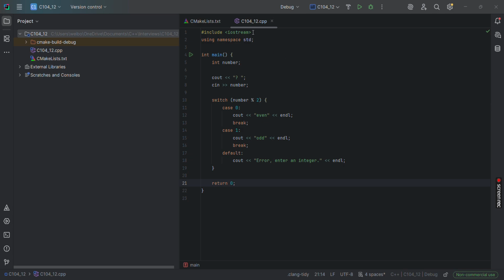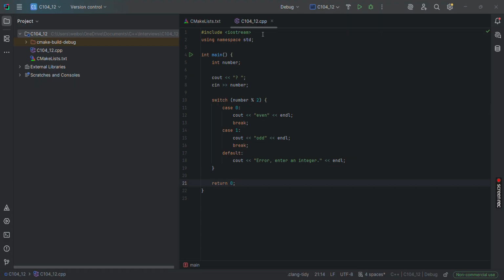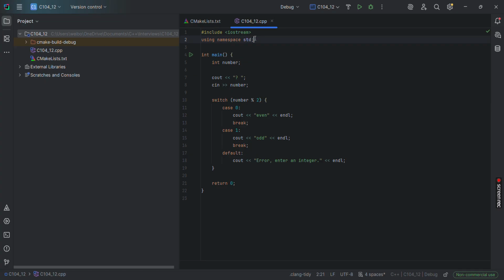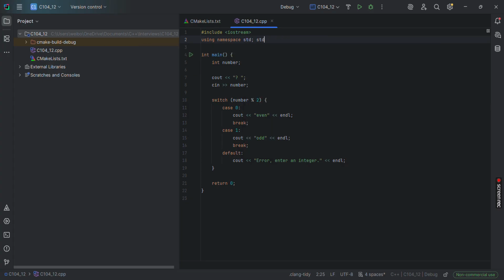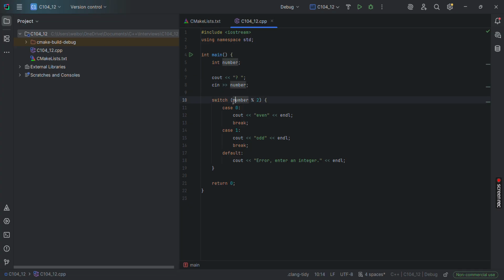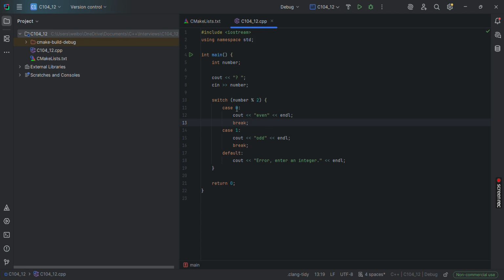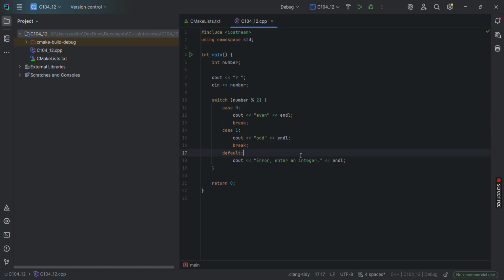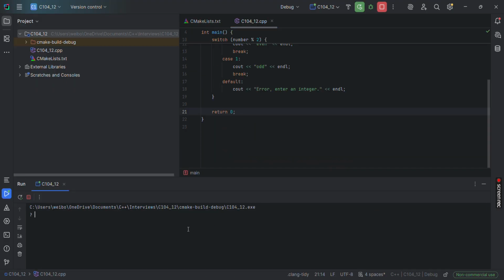Christopher Xu CIST2361 Interview 4 Switch Statement